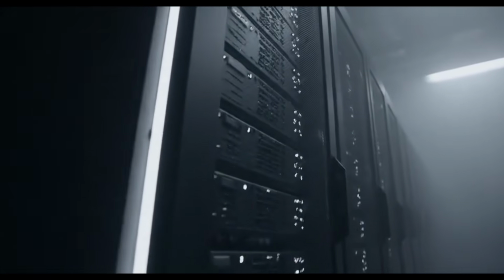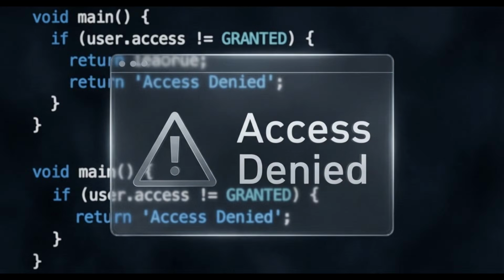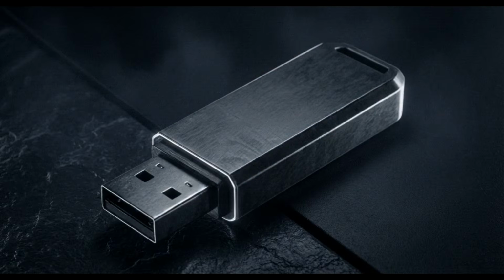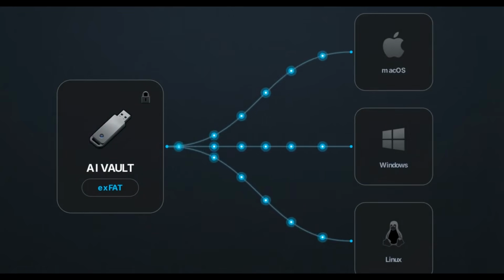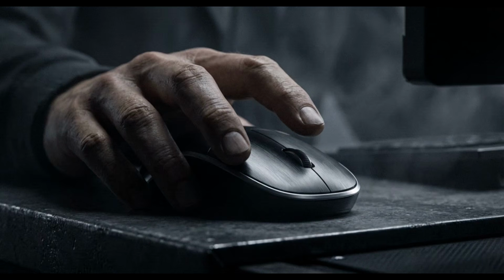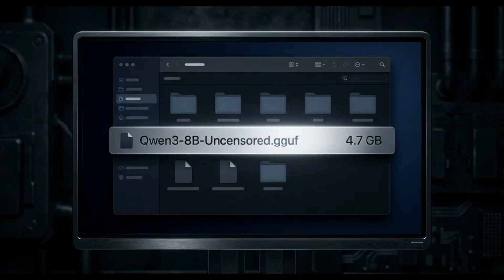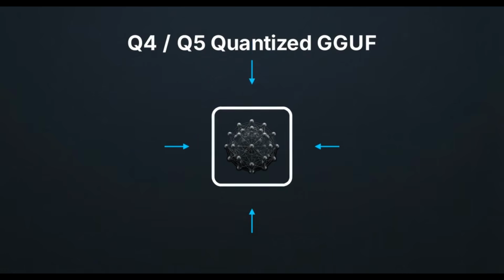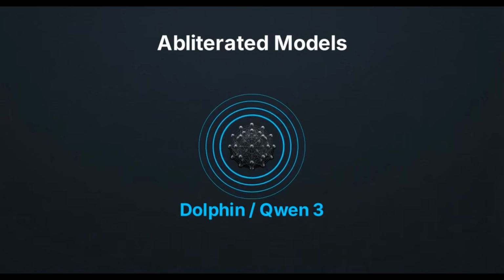Build an Untraceable AI in 5 Minutes: The "Ghost Drive" Method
Are you tired of cloud-based AI services logging your prompts, monitoring your data, and filtering your answers through opaque safety systems? Reclaim your digital sovereignty and learn how to Build an Untraceable AI in 10 Minutes: The Ghost Drive Method. In this step-by-step tutorial, we show you exactly how to run powerful, uncensored local LLMs straight from a USB flash drive with absolute zero installation. Discover how to use tools like LM Studio and Llamafile to bypass corporate gatekeepers and run abliterated models like Dolphin or Qwen 3 completely off the grid. If you want a 100% secure, private AI assistant that works without Wi-Fi and leaves absolutely no trace on your PC, this tutorial is for you